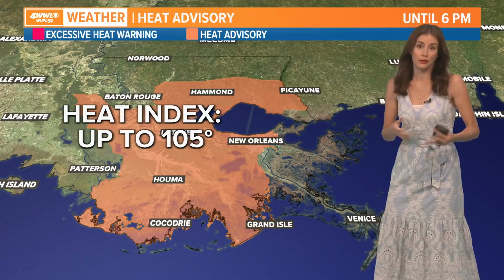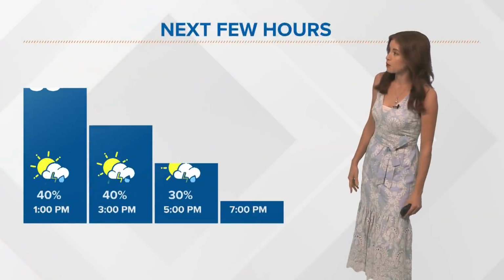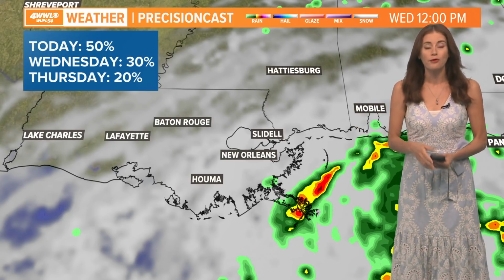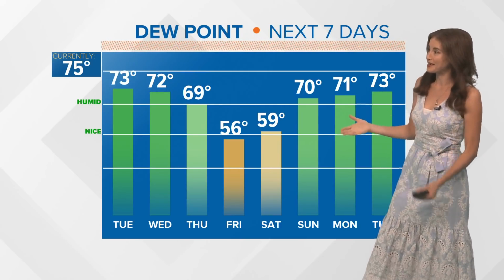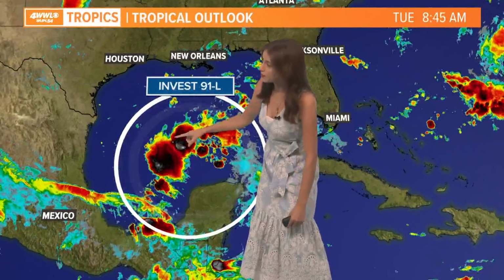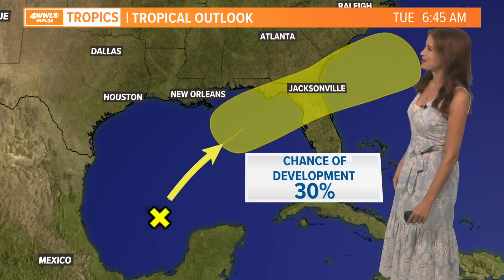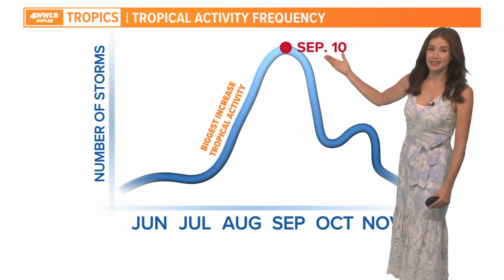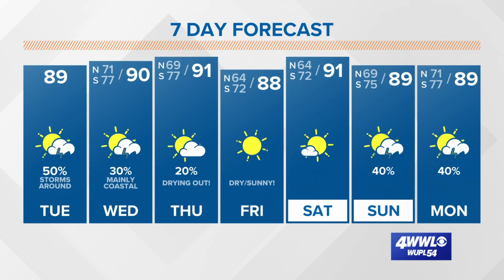Scattered rain Tuesday; a taste of dry fall air arrives Friday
Meteorologist Alexandra Cranford has the forecast at noon Tuesday, September 7, 2021.